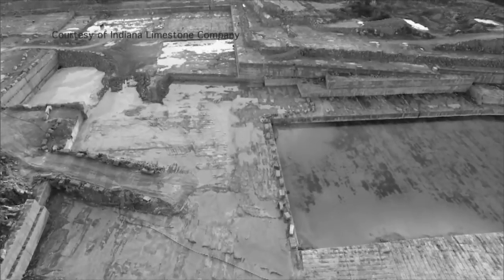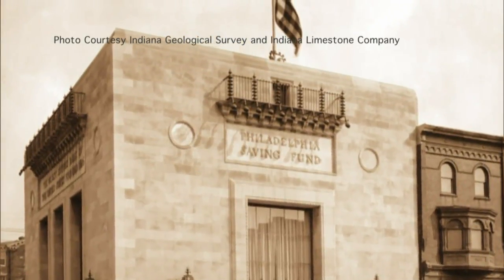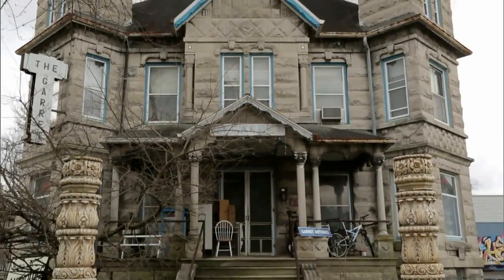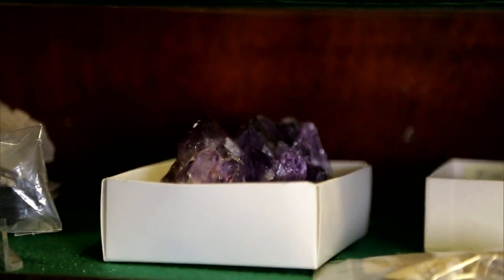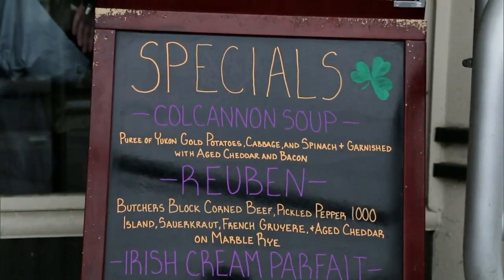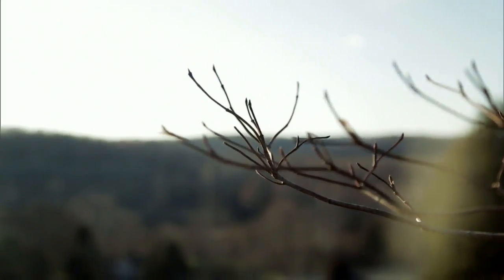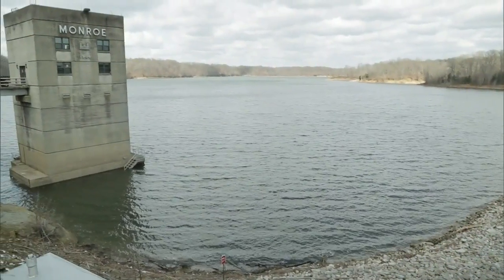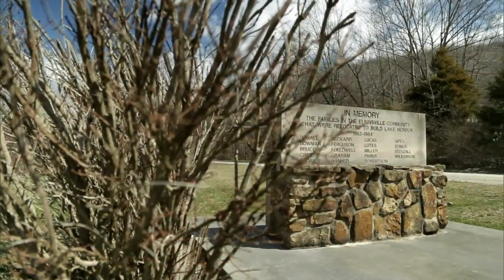The Weekly Special - Episode 1219 - Beautiful Bloomington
Explore the gateway to scenic Southern Indiana and home of the Hoosiers!  Learn how Indiana limestone shaped the city and changed the face of American Architecture!  Discover the eclectic home of Garret Antiques, an ornate limestone mansion built by John Waldron, Sr.  Relax with Function Brewery owner Arlyn Llewellyn as she explains the journey from home brewer to microbrewery, and travel the shores of Lake Monroe in search of the lost town of Elkinsville!